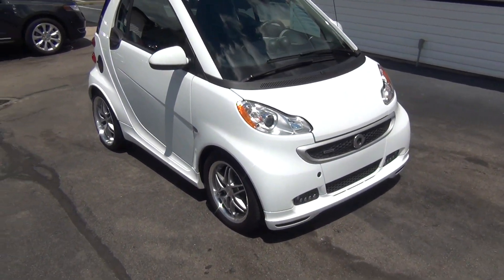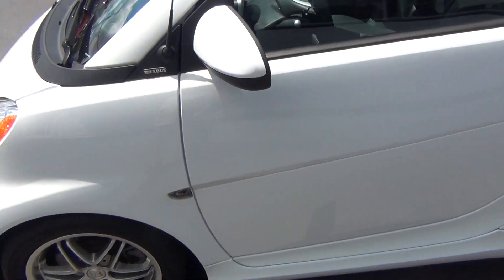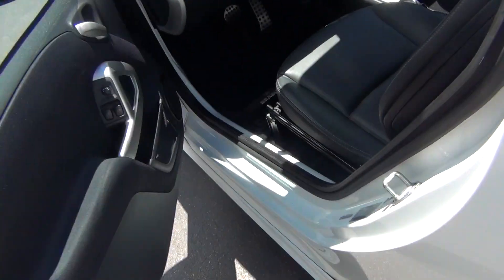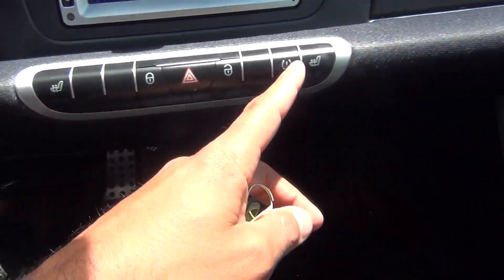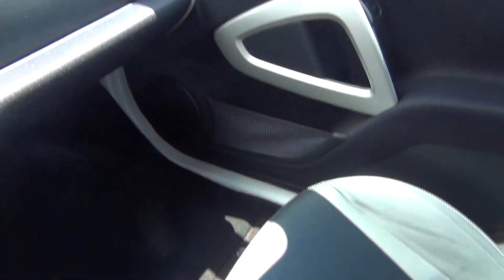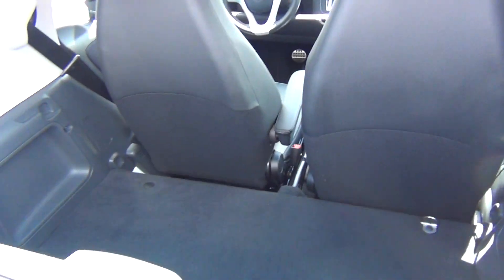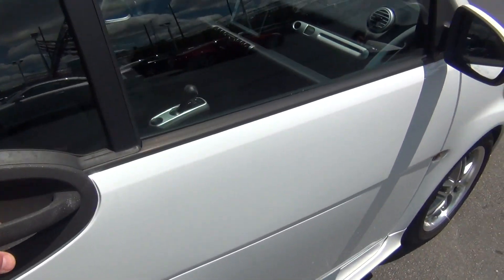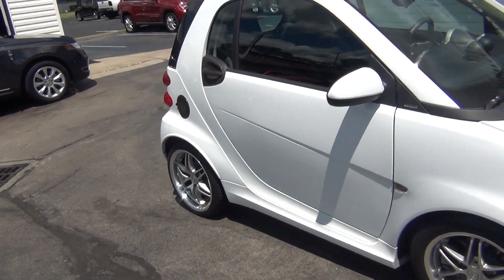2014 smart fortwo barabus